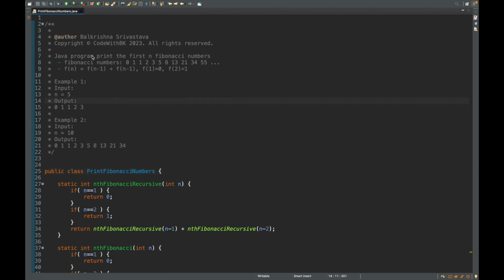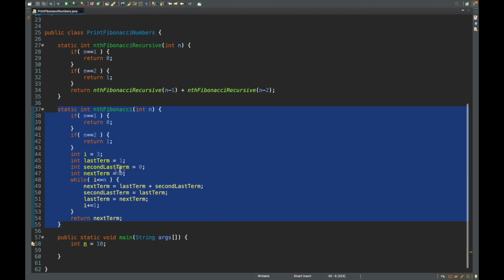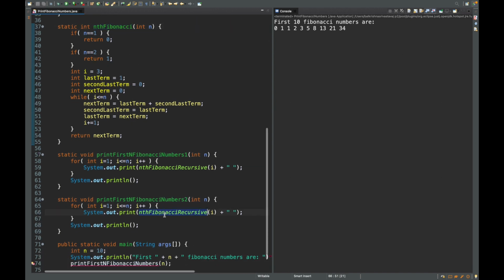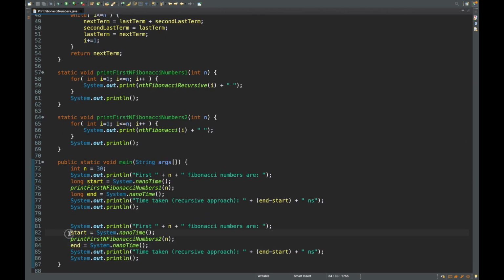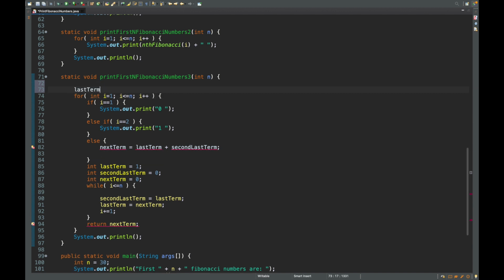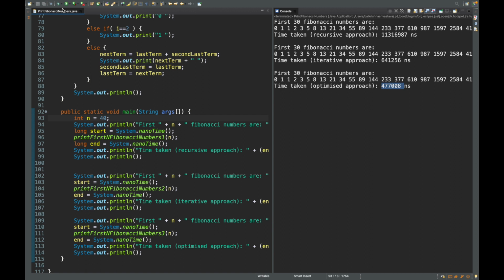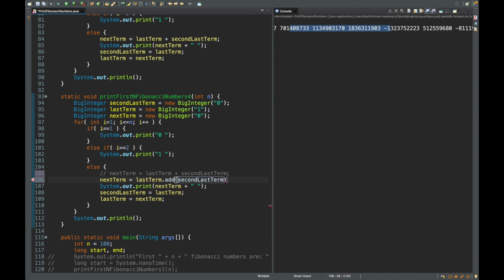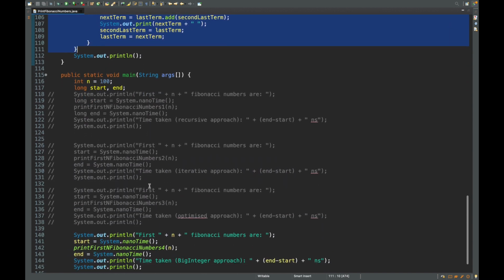Java Program to Print First n Numbers of Fibonacci Sequence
In this video, we will learn how to write a Java program to print the first n numbers of the Fibonacci sequence. The Fibonacci sequence is a classic series in mathematics where each number is the sum of the two preceding numbers. It is widely used in programming exercises, algorithms, and problem-solving practice.

This video shows multiple approaches to solve this problem
- using a recursive helper method to find the ith fibonacci number
- using a iterative helper method to find the ith fibonacci number
- using a single for loop without any helper method
- using java.math.BigInteger class

In this video, you will:
- Understand the Fibonacci sequence and its properties
- Learn to use loops in Java to generate the sequence
- Implement logic to print the first n Fibonacci numbers step by step
- Explore both iterative and efficient approaches to solve the problem
- Practice writing clean and structured code for sequence generation

The *Java program to print the first n numbers of Fibonacci sequence* is a classic problem that helps you practice *loops, sequence logic, and arithmetic operations* . Mastering Fibonacci series generation also lays a foundation for more advanced topics like *recursion, dynamic programming, and algorithm optimisation* .

If you are preparing for *Java coding exercises, board exams, or interviews* , this tutorial will guide you step by step to generate Fibonacci sequences efficiently.

Perfect for:
- Beginners learning *Java programming and loops*
- Students preparing for *assignments, exams, or coding exercises*
- Developers who want to strengthen their understanding of *sequences and iteration in Java*
- Anyone preparing for *Java interview questions* related to mathematical series

Level: Beginner-friendly

Timestamps:
00:00 Introduction
00:25 Problem description
02:11 Java code - using a recursive helper method to find the ith fibonacci number
03:30 Java code - using a iterative helper method to find the ith fibonacci number
05:52 Java code - using a single for loop without any helper method
09:26 Java code - using java.math.BigInteger class